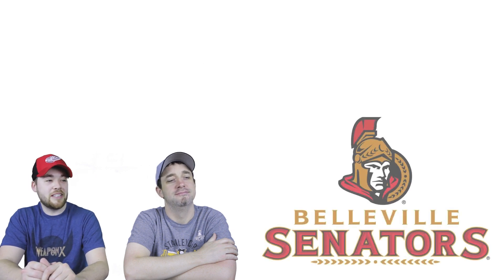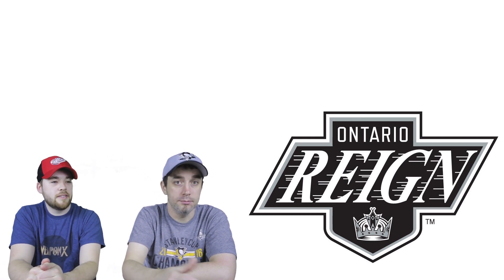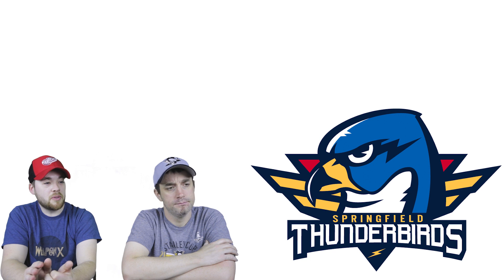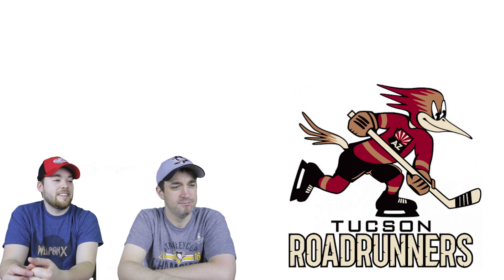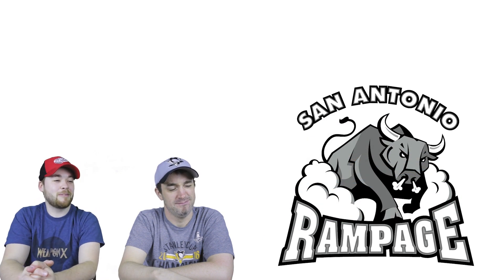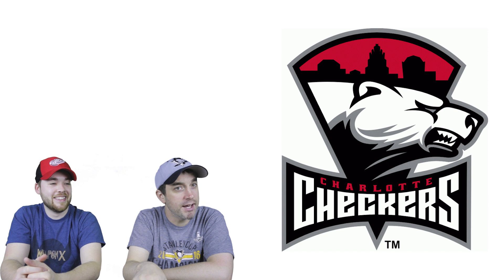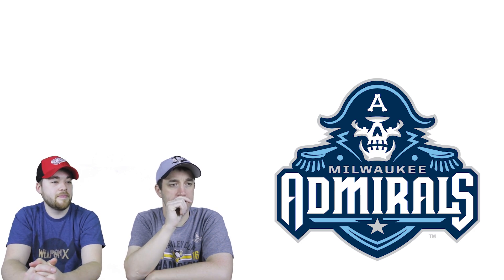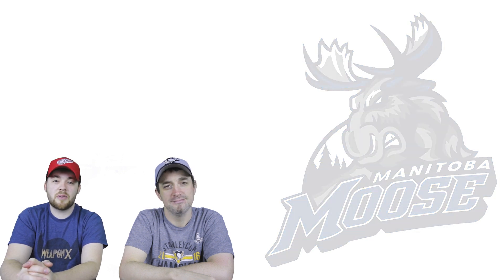Ranking AHL Logos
Episode #147 - Ranking AHL Logos

In this episode I show Justin my rankings of the AHL logos and he gives me his opinion on each one.

Let me know your favorites down below!

Listen to our Podcast here:
Podbean: Post2Post.Podbean.com

Check us out on Social Media here:
Facebook.com/Post2PostShow
Instagram.com/Post2PostShow